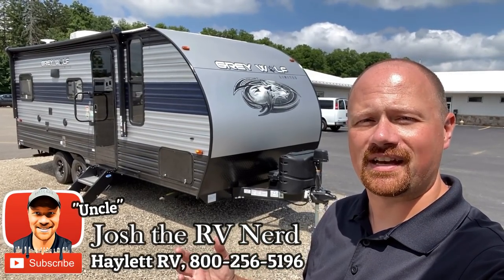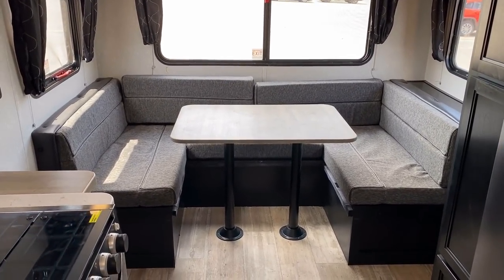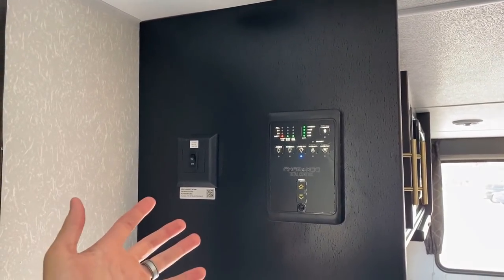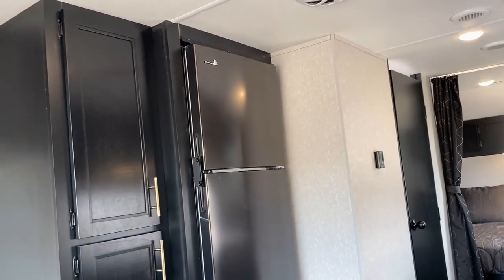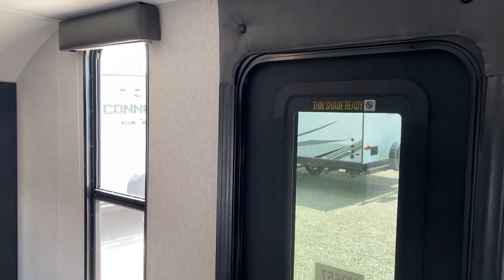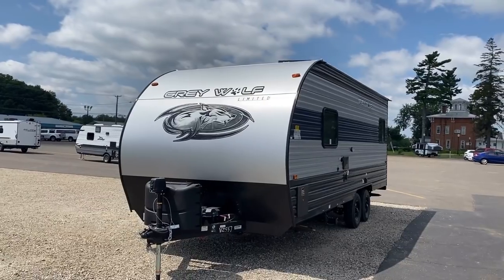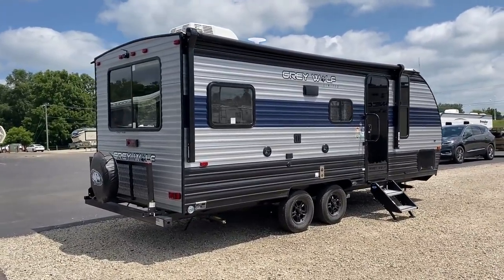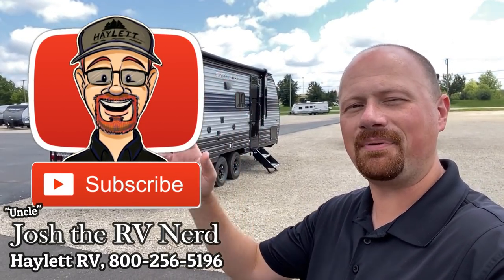Awesome for Couples OR Small Families! 2022 Grey Wolf 20RDSE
2022 Forest River Grey Wolf Special Edition 20RDSE Travel Trailer with No slides!

Empty 4350
Cargo 3100
Max 7450
Width 8'0"
Fresh 40gal
Gray 38gal
Black 28gal
Awning 15ft

Not everybody needs or even wants slide outs. Not everybody wants to haul a 35ft camper. Sometimes we just want a camper to be... well.. JUST "a camper." That's exactly where the Grey Wolf 20RDSE comes in from the Cherokee division of Forest River RV.

This little travel trailer is an obvious fit for solo campers or couples. But, that big rear dinette gives it the interesting ability to be used as an alternative to a small bunk camper by folding down into something like a 7ft long bed!

Or, you could simply pull the table out of the way & enjoy a *surprisingly* spacious open rear lounge area! This is a far more flexible floor plan than one may think at first glance!

Jayco makes a very similar model with a different seating setup in the living room you can also see here:
Let me know what you think by comparison in either video!